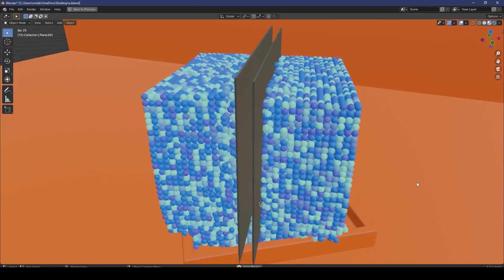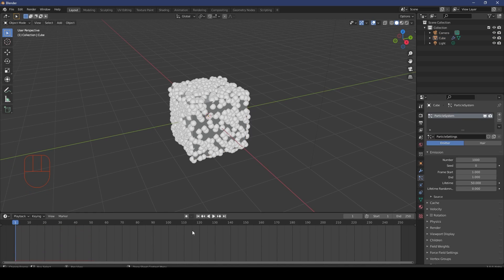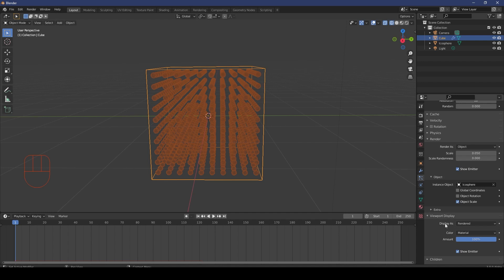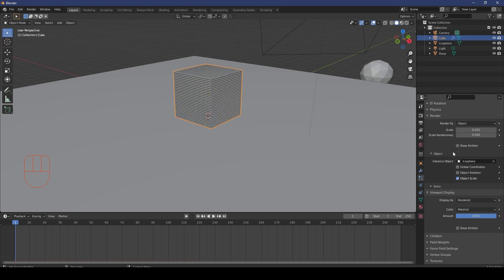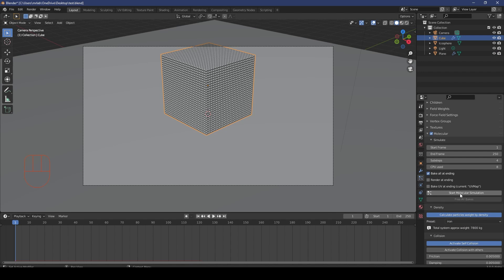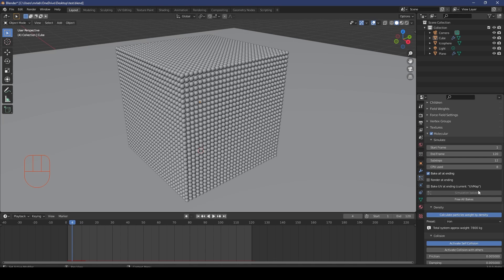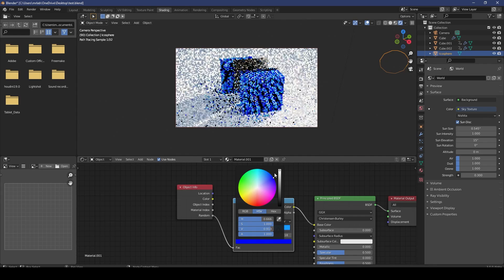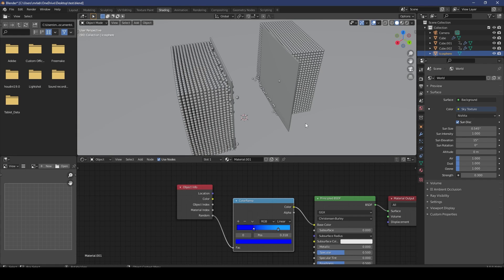Tutorial: Molecular Add-on In Blender 3.0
Learn how to make a cool simulation with the molecular script addon.